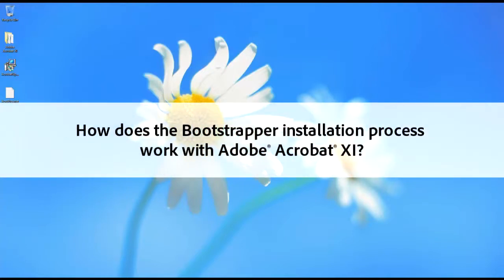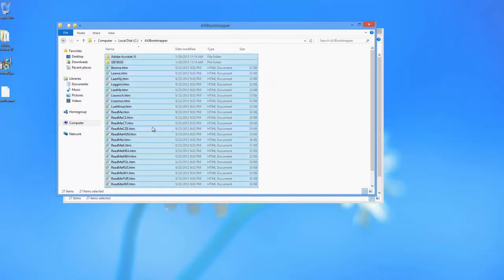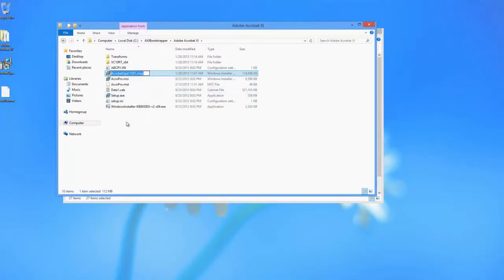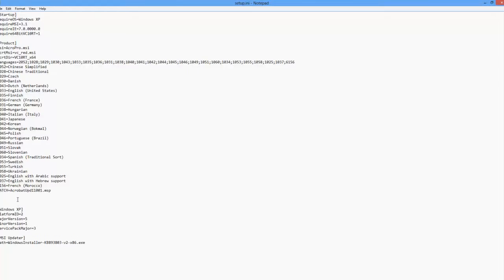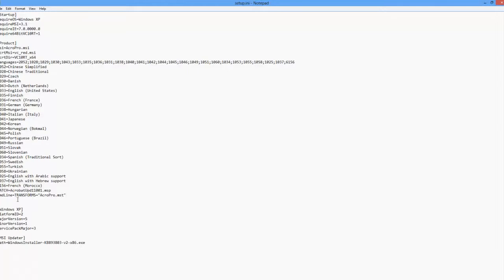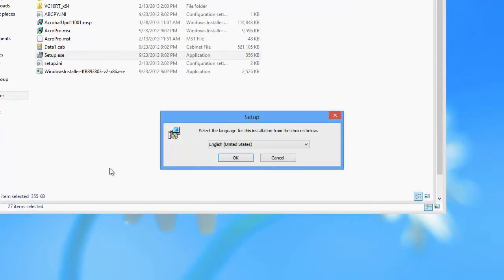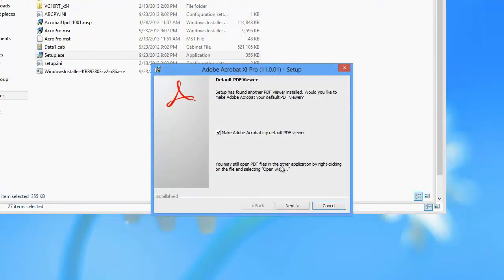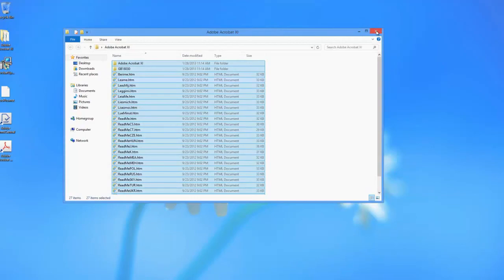Building a Bootstrapper for Acrobat 11.0.1 | Adobe Acrobat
Steve Cordero, Acrobat support engineer, demonstrates how to create a single installer which includes all patches to the latest version of Acrobat XI.